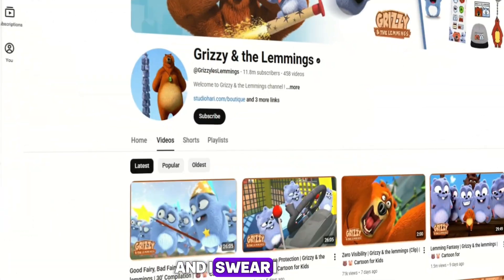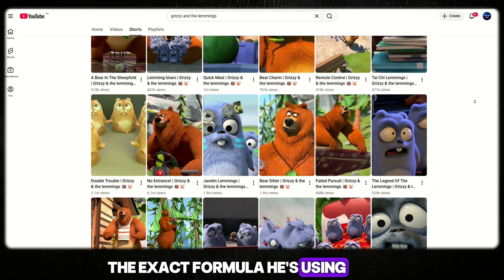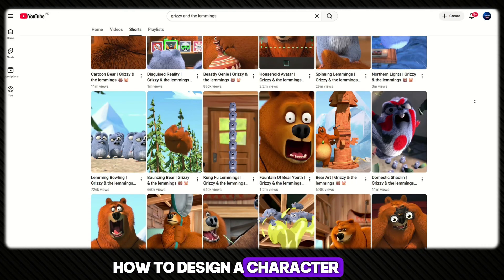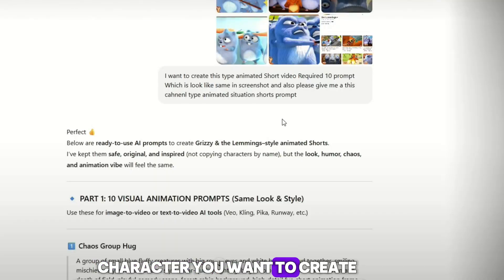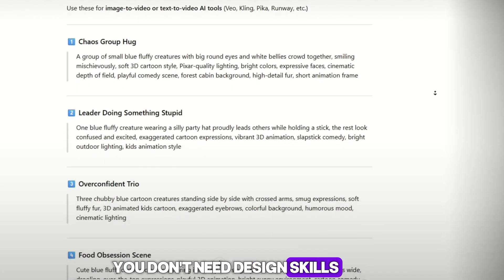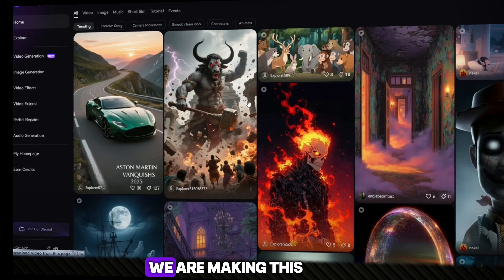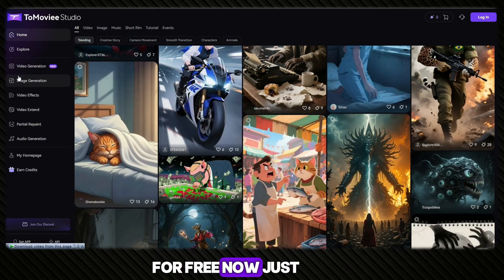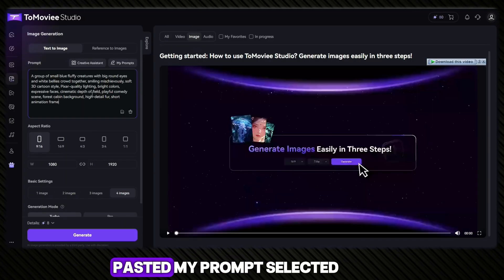I Found a 100% FREE AI Tool That Actually Works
🔥 Free AI Tool for Images & Videos | No Cost | Step-by-Step Tutorial 🔥
In this video, I show you an amazing free AI platform that lets you generate AI images and AI videos without spending a single rupee.
This tool gives free credits, simple workflow, and beginner-friendly features—all without using your personal email! 🚀

🔎 In This Video You Will Learn:

✔ How to create an account using a temporary email
✔ How to get free credits for AI image and video generation
✔ How to generate AI images that match your prompt perfectly
✔ How to create AI animated videos using images and prompts
✔ How to use sound effects and make content look professional
✔ Tips for beginners with zero budget
✔ How to reuse temporary emails for free credits again

💡 Why This Tool Is Useful:

✅ Totally beginner-friendly
✅ Works without paying
✅ Generates high-quality AI images & videos
✅ No advanced skills needed
✅ Perfect for YouTube shorts, reels & animated videos
✅ Helps creators with no budget get started

📍 You’ll Also Learn:

🔹 How to create consistent animated characters
🔹 How to generate videos fast with simple prompts
🔹 How to use free AI tools to grow your channel
🔹 Best practices for animation without spending money